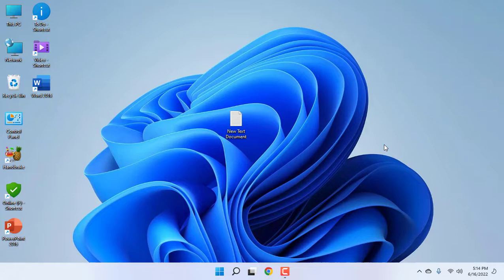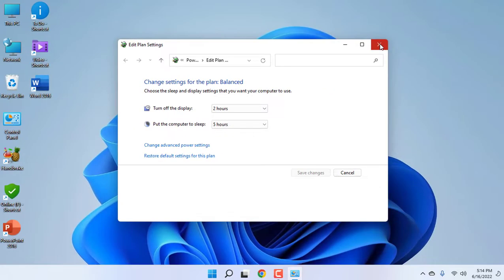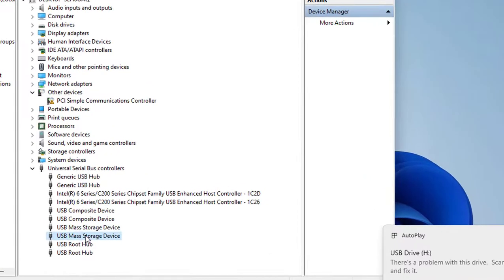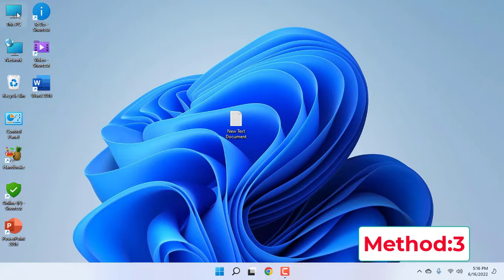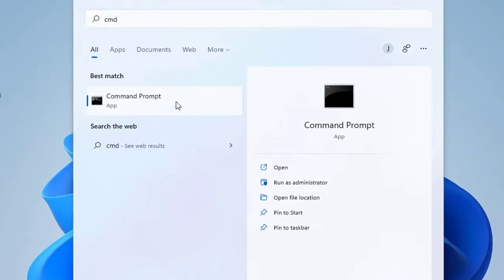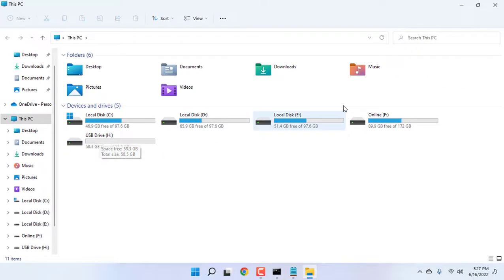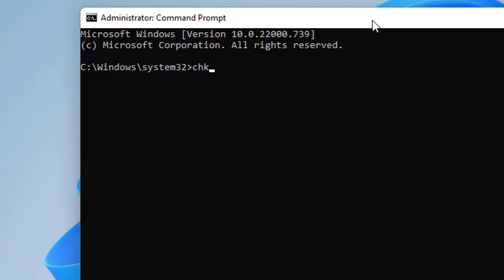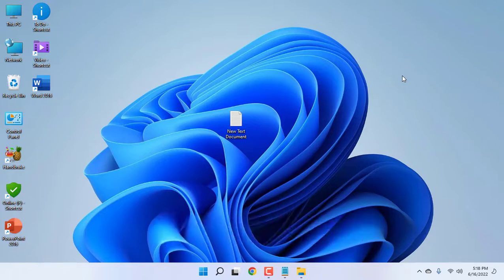Fix All Problems of Pen Drive Not Showing, Not Detecting, Not Showing File & Folder in Windows 11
How to Fix Pen Drive Not Showing, No Detecting, Not Showing File & Folder in Windows 11

CMD Code:
attrib -h -r /s /d f:\*.*
(replace the "f" to your USB drive letter)

Repair pen drive write protection
Fix USB not recognized
Fix can’t copy paste large files from pen drive
Repair pen drive you need to format before use